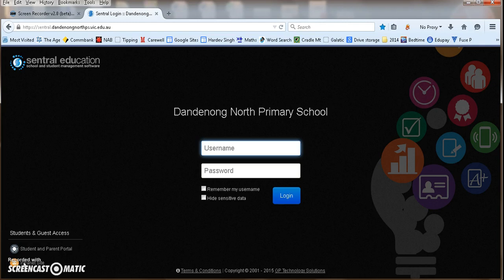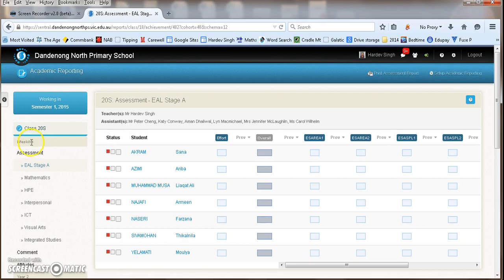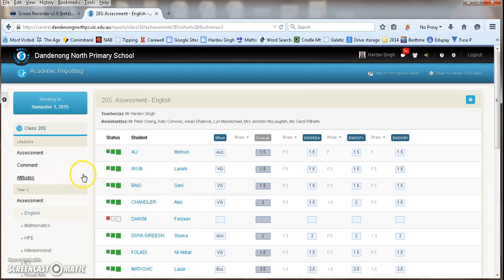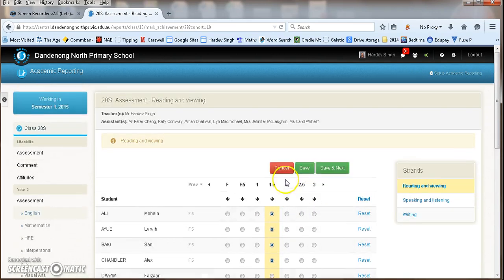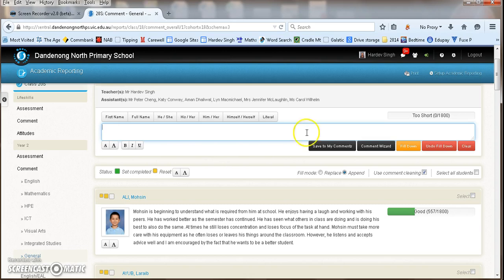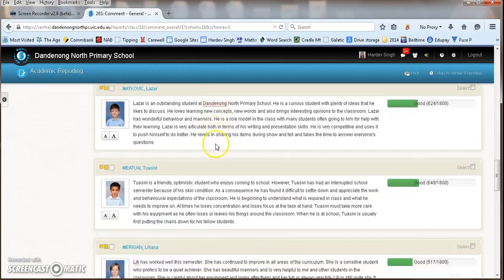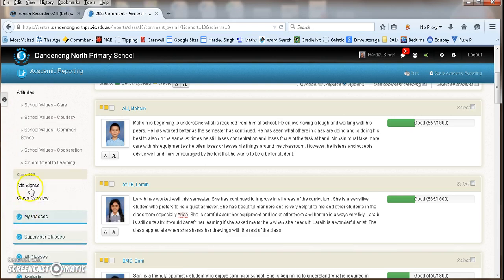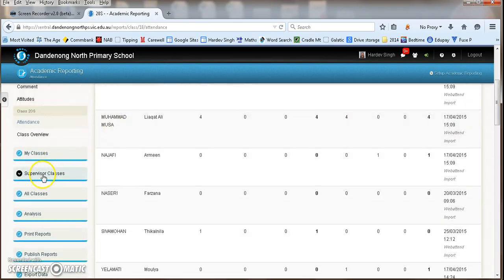Sentral Reporting Part 1